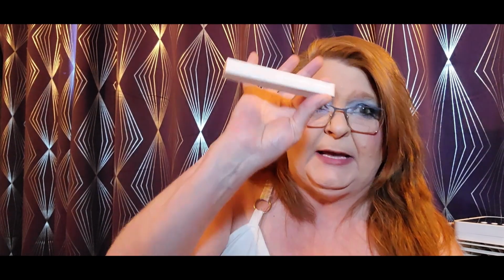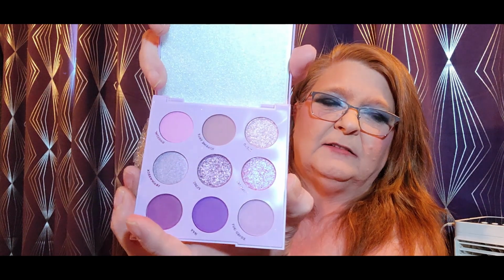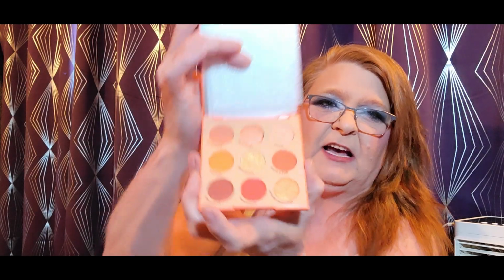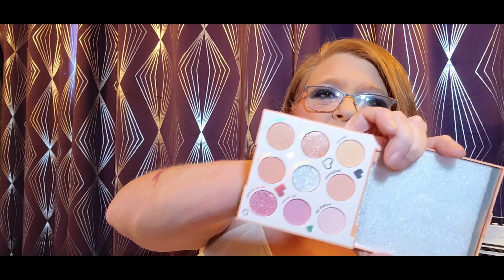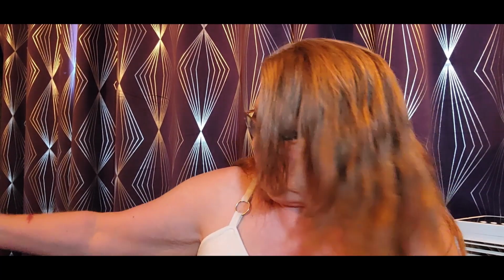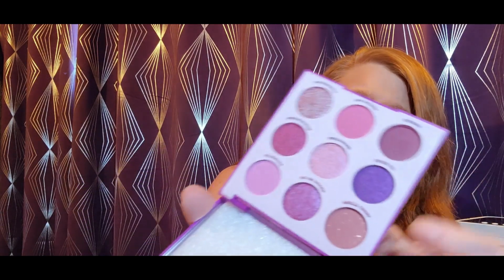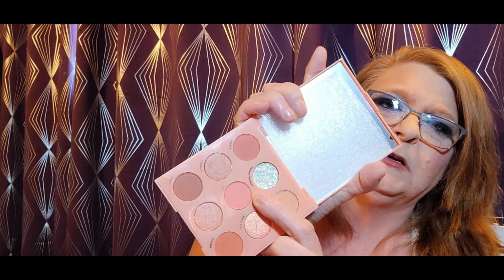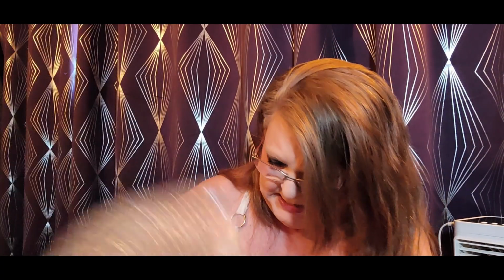ColourPop Mystery Unboxing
Hey everyone this is my video unboxing of ColourPop.  Forgive the jitteriness my nerves seem to get the best of me.